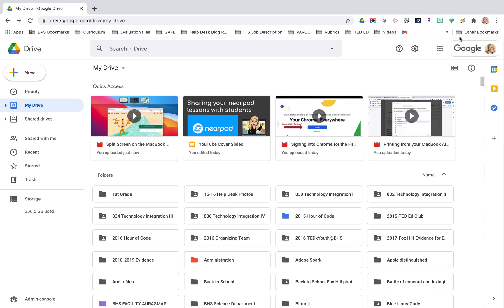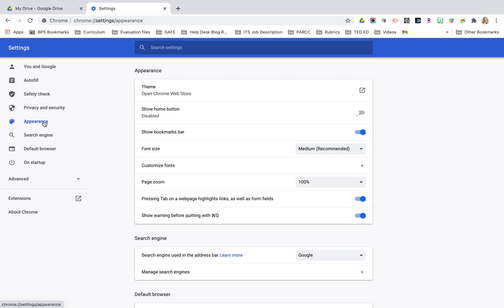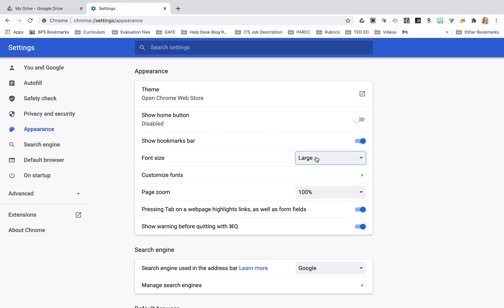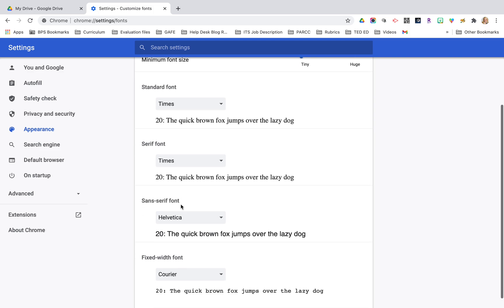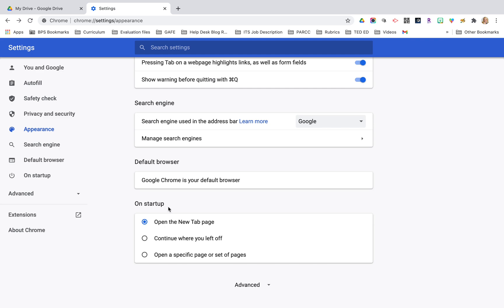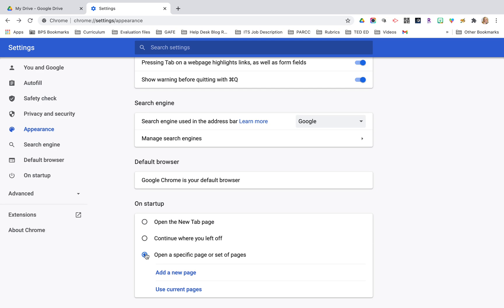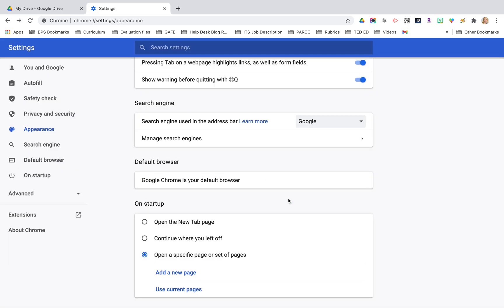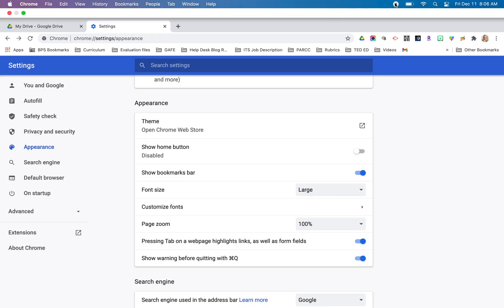Customizing Google Chrome Appearance Settings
In this tutorial you will learn how to customize the font size and style in Google Chrome settings. This is a great tip for anyone who would prefer a larger font size in Chrome. This video will also show you how to open a specific page each time you open Chrome. Finally, you'll learn where you can verify that Chrome is your default browser.